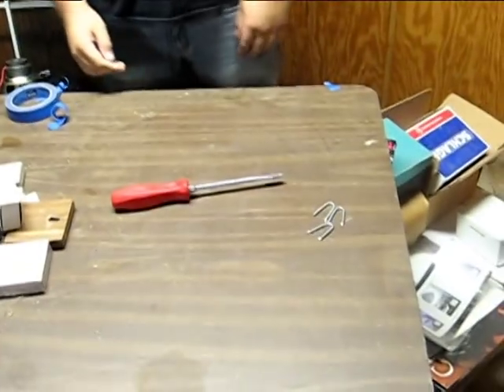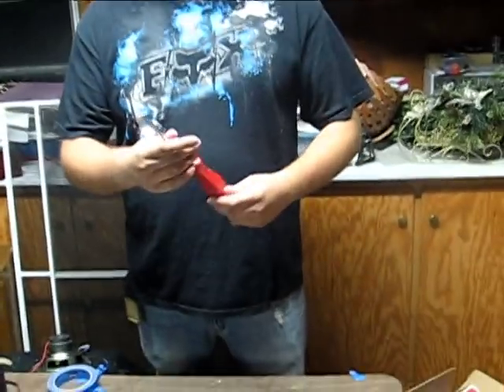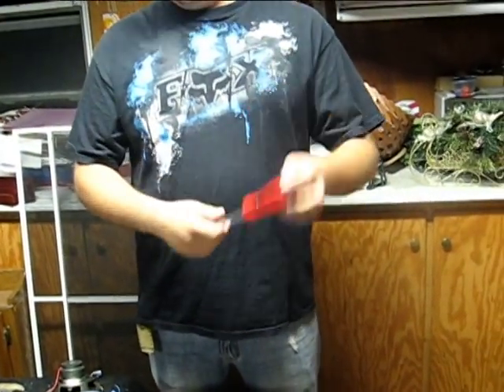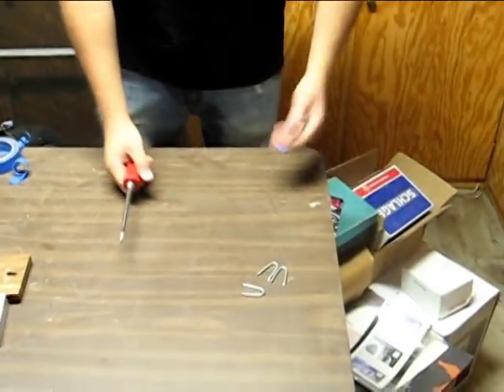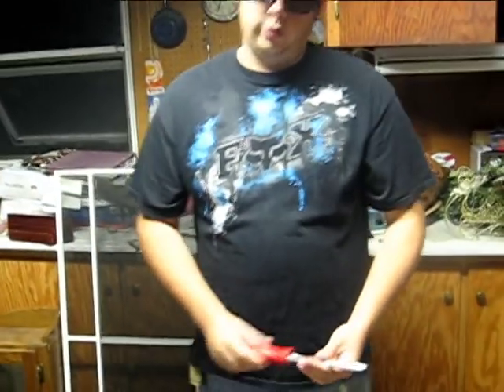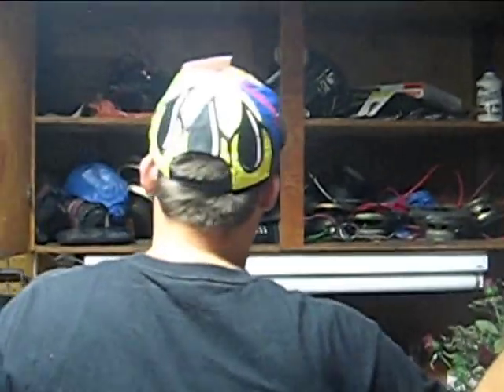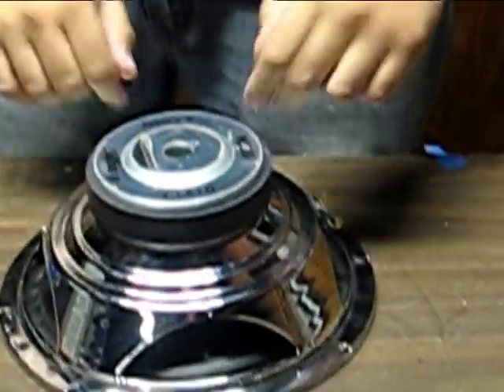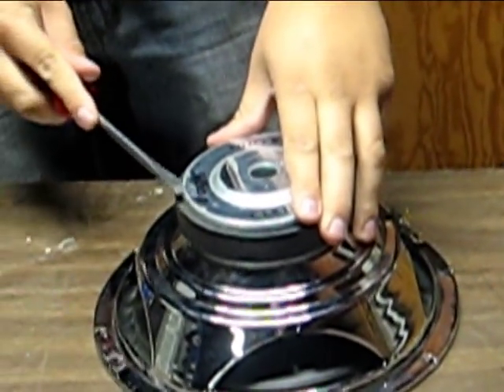How to Magnetize a Screwdriver (Steve Meade Parody)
Showing you the safe way to "magnetize" a screwdriver, its a trick that I have learned over the years..      -DSMD Productions-